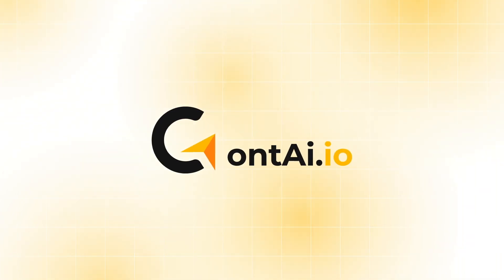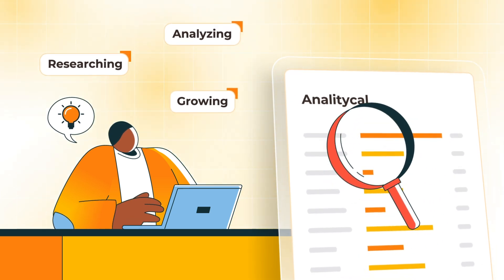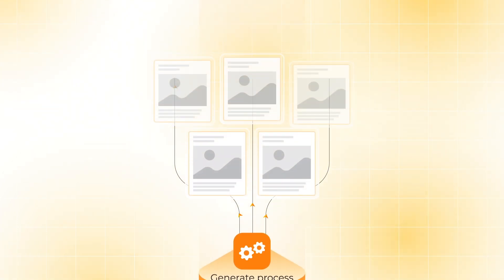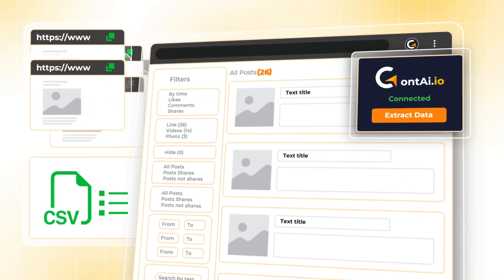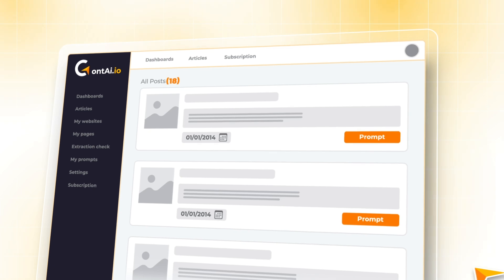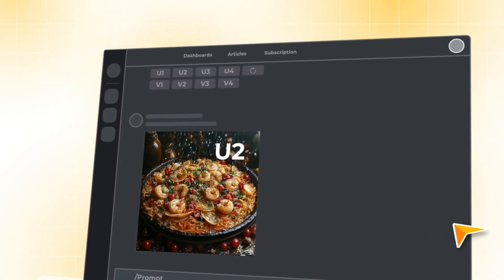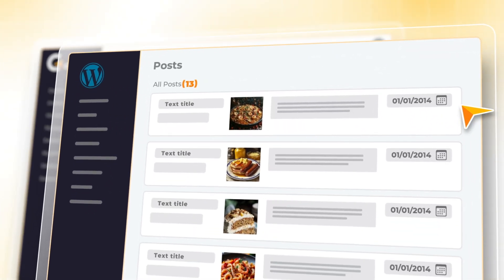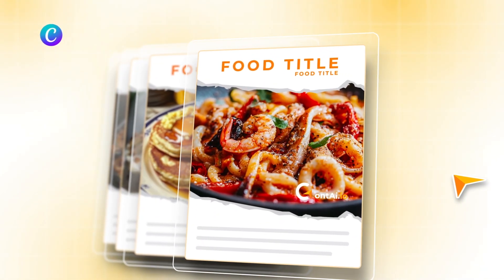Contai: Automate Content Creation & Facebook bonus with Ease – Boost Engagement & Save Time!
Discover how Contai transforms your content strategy! 🚀
In this video, we showcase Contai's powerful features that automate Facebook posts and streamline content creation across multiple platforms. Whether you're managing social media campaigns or creating SEO-optimized articles, Contai saves you time and boosts engagement with smart tools like:

📱 Facebook Automation: Schedule and publish posts effortlessly
✍️ AI-Driven Content Creation: Generate articles and social media posts with ease
🖼️ Bulk Image & Canva Integration: Design visuals in a single click
🔄 Archive & Regenerate Content: Never lose a recipe or post again
📊 SEO-Optimized for WordPress: Achieve 100% readability for Yoast SEO
If you're ready to supercharge your content creation workflow, Contai is the all-in-one tool you've been waiting for. Try it today and experience the future of automated content management!

Facebook bonus programme
Facebook automation
wordpress automation